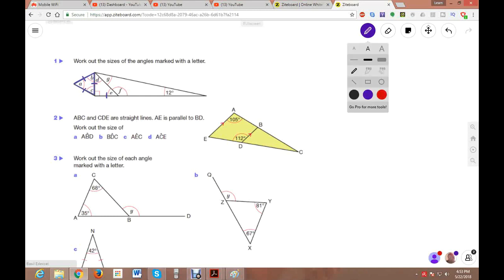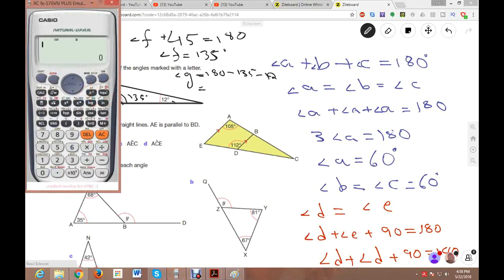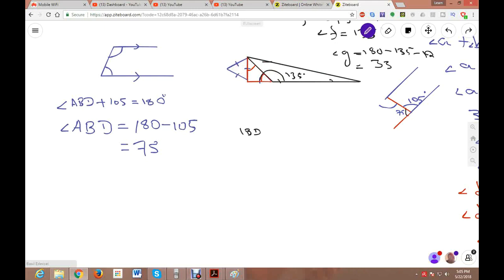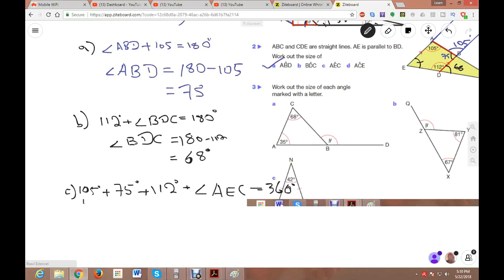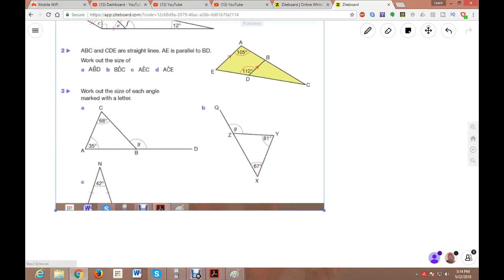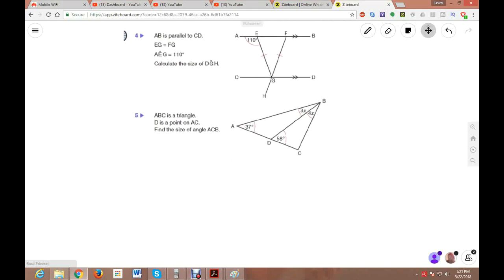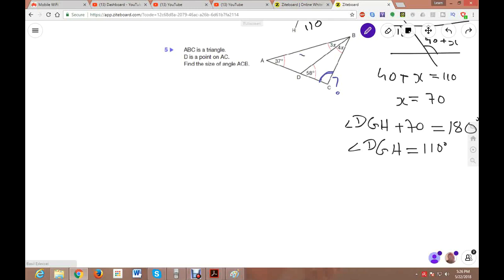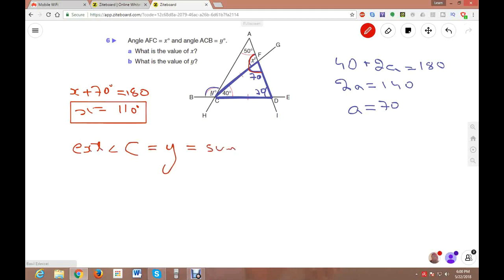Examples of how to solve angles of polygons: IGCSE, GCSE & Edexcel Extended Mathematics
Angles of Polygons:-  IGCSE, GCSE & Edexcel Extended Mathematics

Interior Angles:-
The formula for calculating the sum of the interior angles of a regular polygon is: "n - 2" × 180° where n is the number of sides of the polygon. ... Then multiply the number of triangles by 180. This quadrilateral has been divided into two triangles, so the interior angles add up to 2 × 180 = 360°.

Exterior Angles:-

 An exterior angle of a polygon is an angle outside the polygon formed by one of its sides and the extension of an adjacent side.

Corresponding angles:-

the angles which occupy the same relative position at each intersection where a straight line crosses two others. If the two lines are parallel, the corresponding angles are equal.

Alternate Angles:-

two angles, formed when a line crosses two other lines, that lie on opposite sides of the transversal line and on opposite relative sides of the other lines. If the two lines crossed are parallel, the alternate angles are equal.

Vertically opposite angle:-

Vertically Opposite Angles are the angles opposite each other when two lines cross. "Vertical" in this case means they share the same Vertex (corner point), not the usual meaning of up-down.